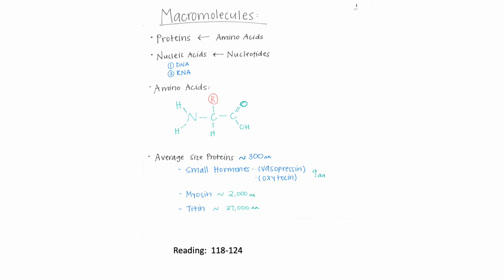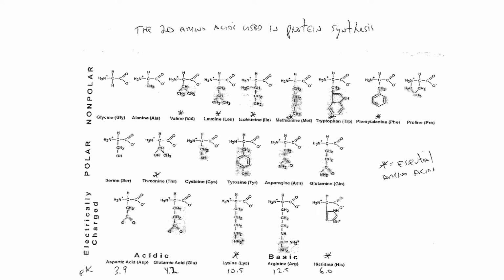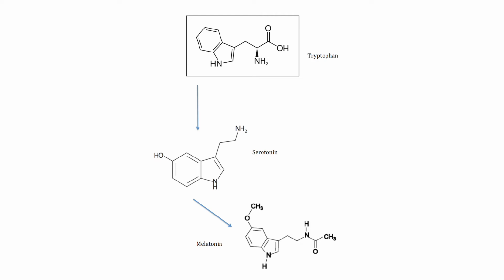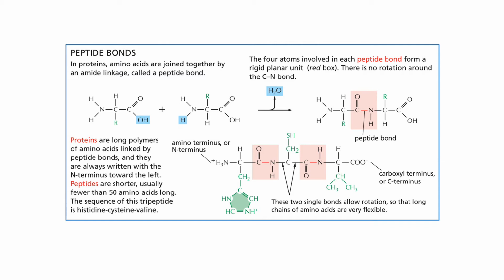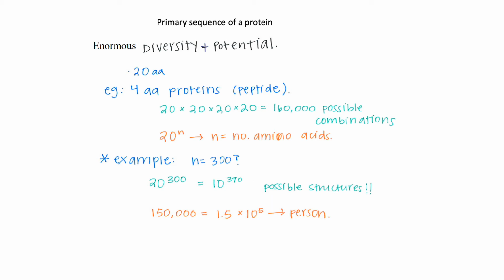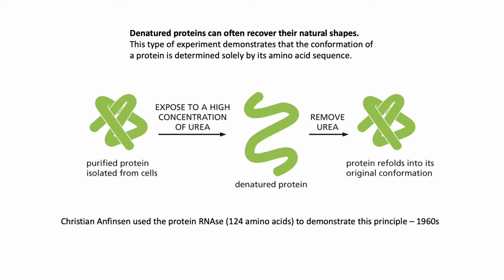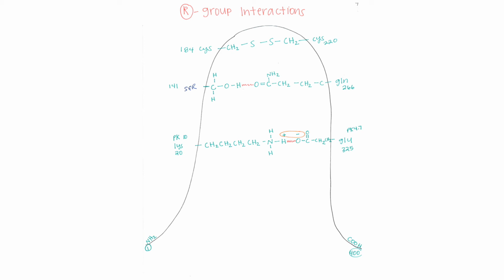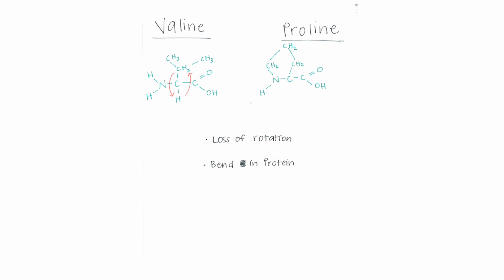Proteins 1S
Lecture #1 on macromolecules/proteins and amino acids